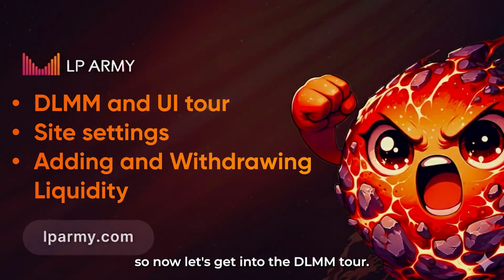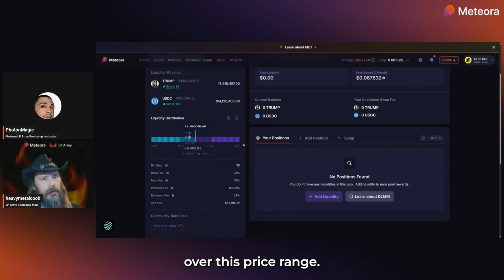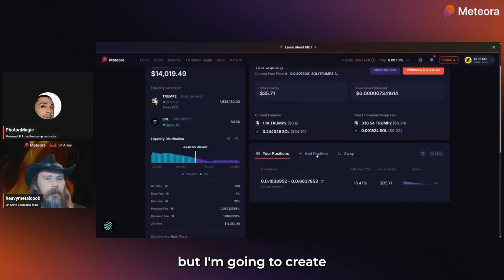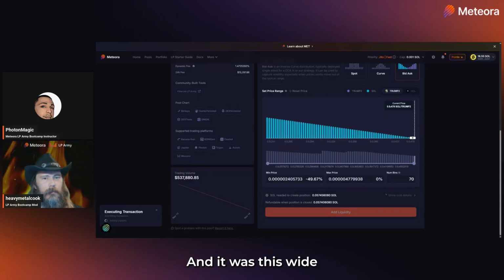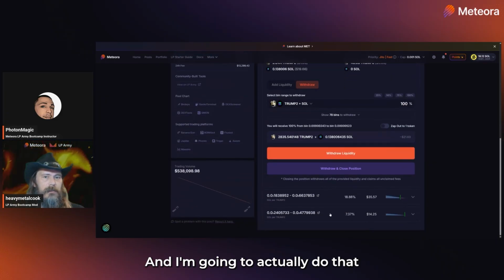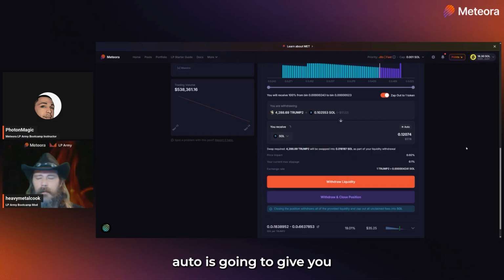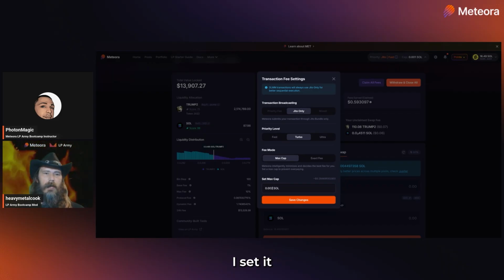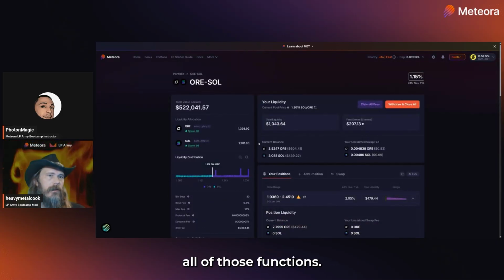LP Academy 1.6: DLMM UI Tour